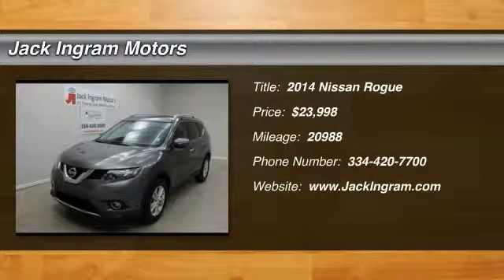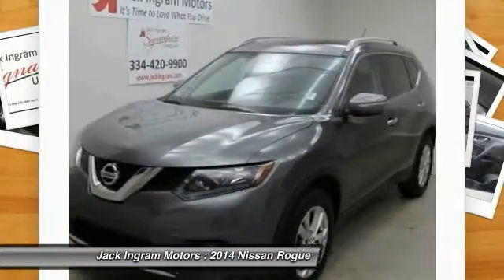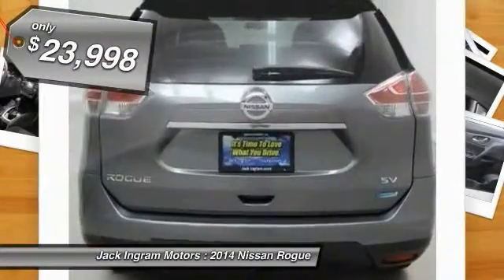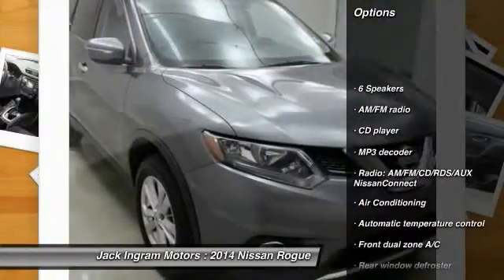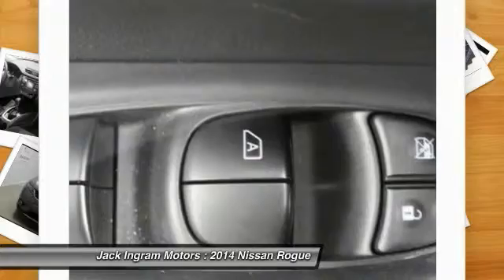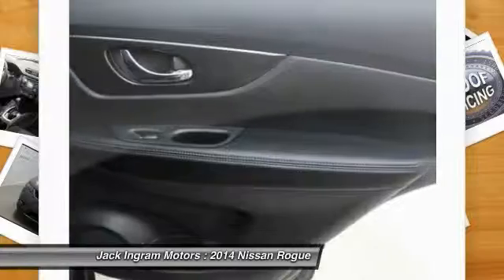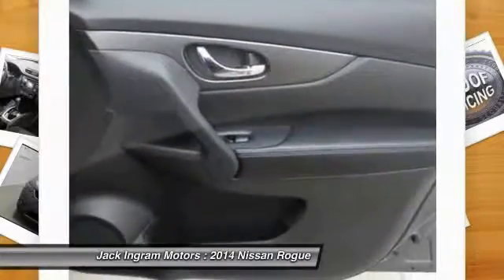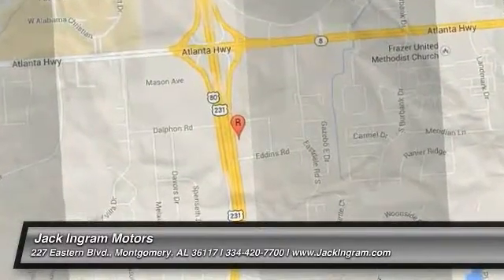2014 Nissan Rogue Montgomery AL 28797A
2014 Nissan Rogue SV

227 Eastern Blvd.

Back Up Camera. Nissan Certified. Call and ask for details! Isn't it time for a Nissan?! This 2014 Rogue is for Nissan lovers looking far and wide for that perfect, gas-saving SUV. Nissan Certified Pre-Owned means you not only get the reassurance of up to a 7yr/100,000 mile Warranty, but also a 156-point inspection/reconditioning, 24/7 roadside assistance, trip-interruption services, and a complete CARFAX vehicle history report. It will allow you to dominate the road with style and get wonderful fuel economy while you're at it. Visit our virtual showroom 24/7 at jackingram.com, or stop by our used car lots in Montgomery, Alabama to view all of our used cars.